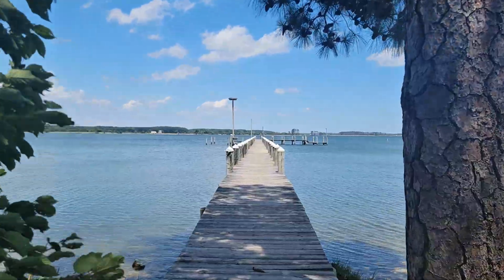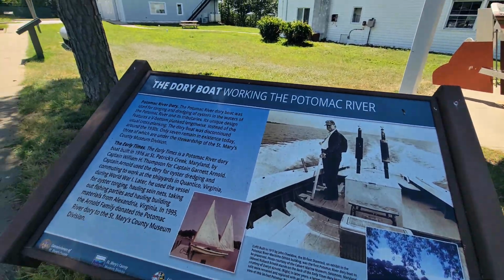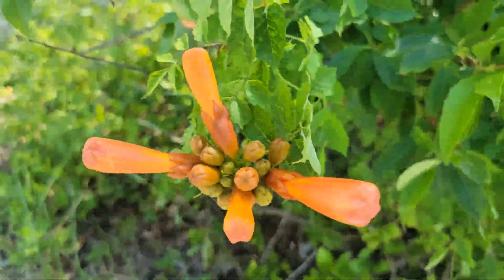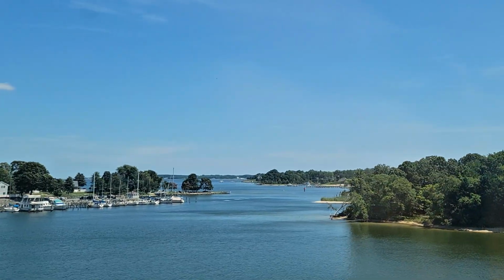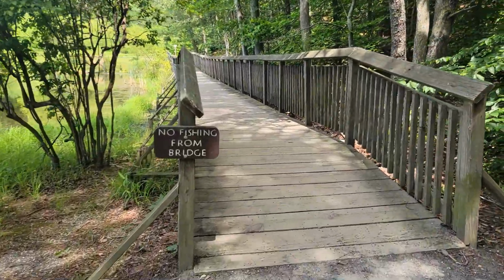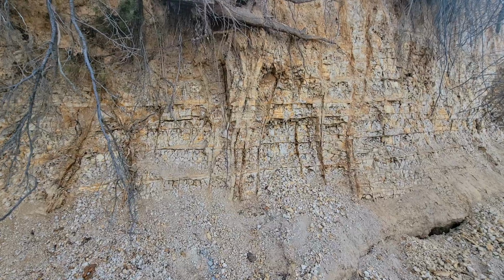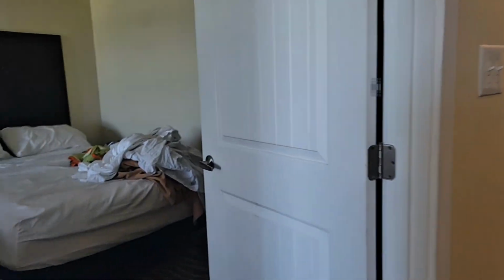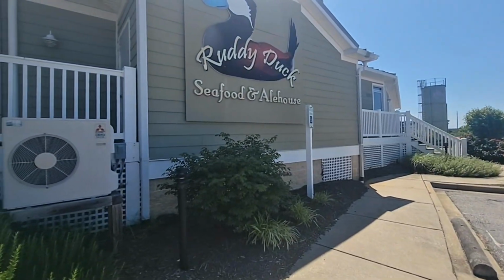Western Shore of Maryland | Piney Point & Calvert Cliffs 🦀💧🌟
*The Western Shore of Maryland* should be on your bucket list of places to visit if you are around the DMV (Washington DC, Maryland, and Virginia) - with so much to explore, to learn about, and discover! It's a perfect place to relax by the water, eat some fresh and good food, enjoy some southern-like hospitability, and go on nature adventures on the water or hiking trails.

*Island Inn & Suites*
16810 Piney Point Road
Piney Point, MD 20674

▶︎ 🎥 *Filmed with:* Samsung Galaxy S21 Ultra 5G